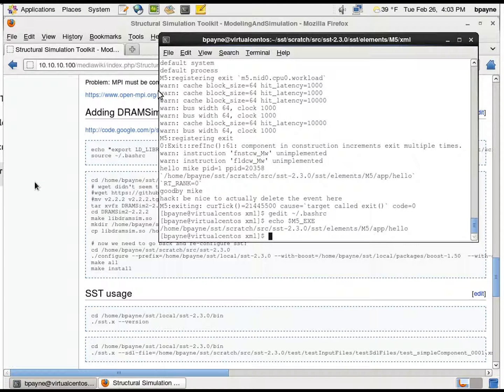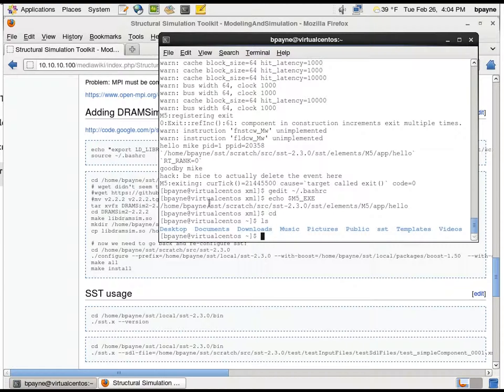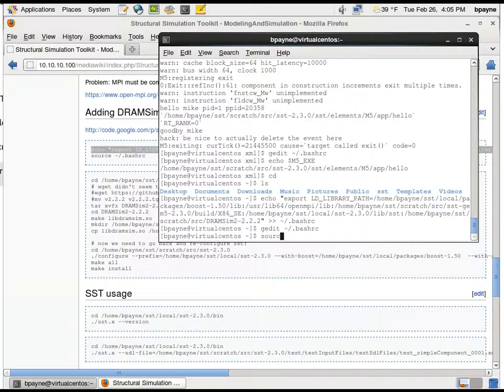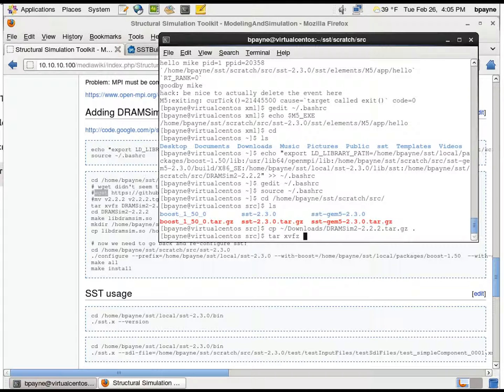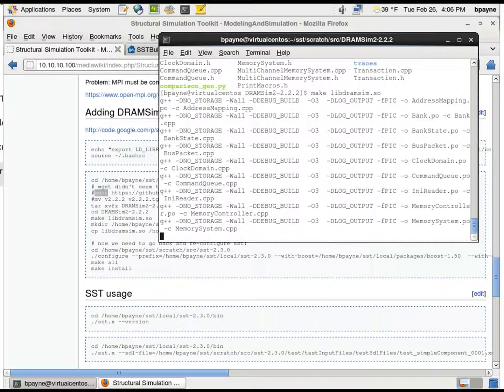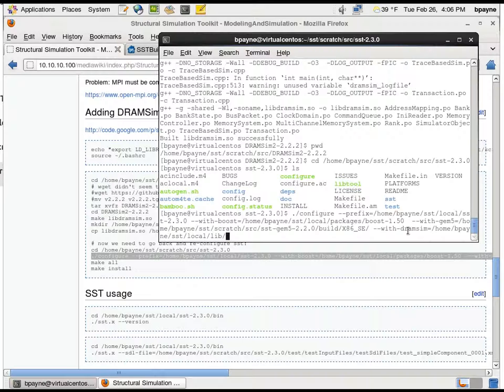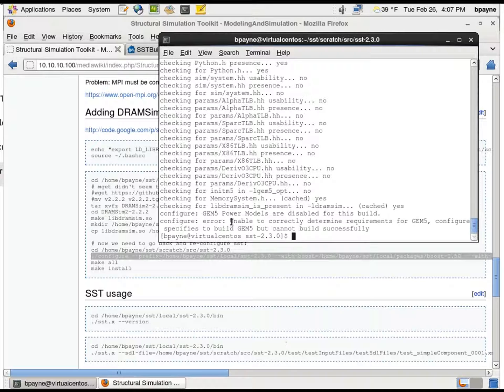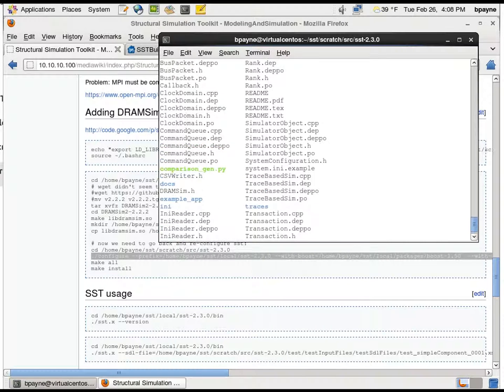Sandia's Structural Simulation Toolkit (micro) 2.3.0 install DRAMSim2 CentOS 6.3 64bit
echo "export LD_LIBRARY_PATH=/home/bpayne/sst/local/packages/boost-1.50/lib:/usr/lib64/openmpi/lib:/home/bpayne/sst/scratch/src/sst-gem5-2.3.0/build/X86_SE:/home/bpayne/sst/local/sst-2.3.0/lib/sst:/home/bpayne/sst/scratch/src/DRAMSim2-2.2.2"  ~/.bashrc
source ~/.bashrc

cd /home/bpayne/sst/scratch/src/
tar xvfz DRAMSim2-2.2.2.tar.gz
cd DRAMSim2-2.2.2
make libdramsim.so
# now we need to go back and re-configure sst:
cd /home/bpayne/sst/scratch/src/sst-2.3.0
./configure --prefix=/home/bpayne/sst/local/sst-2.3.0 --with-boost=/home/bpayne/sst/local/packages/boost-1.50  --with-gem5=/home/bpayne/sst/scratch/src/sst-gem5-2.2.0/build/X86_SE/ --with-dramsim=/home/bpayne/sst/scratch/src/DRAMSim2-2.2.2/
make all
make install